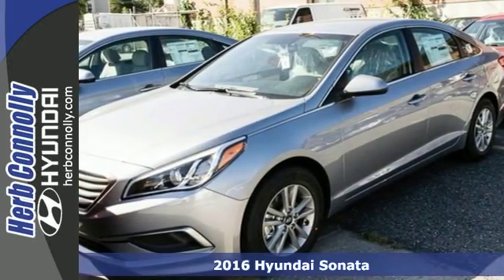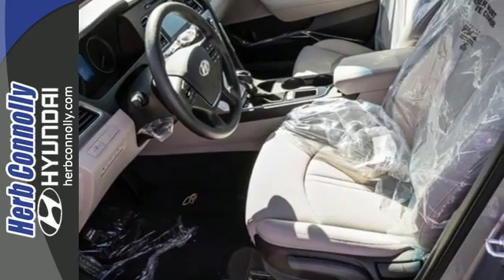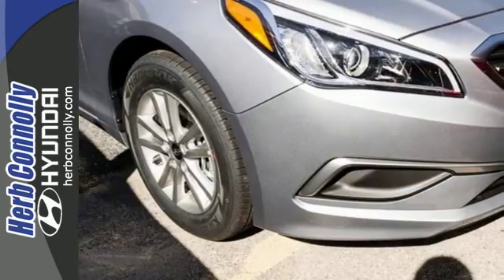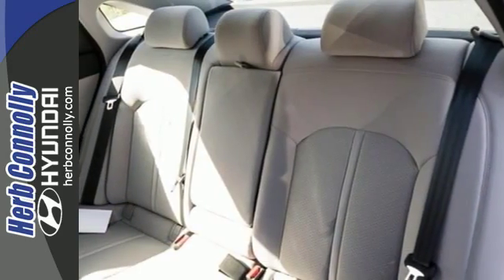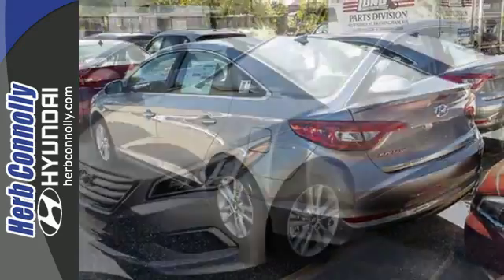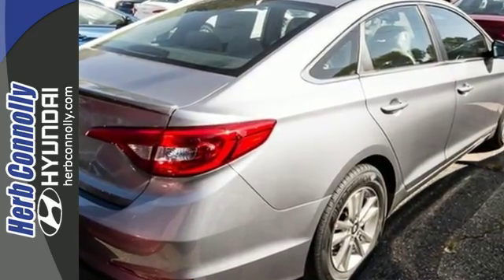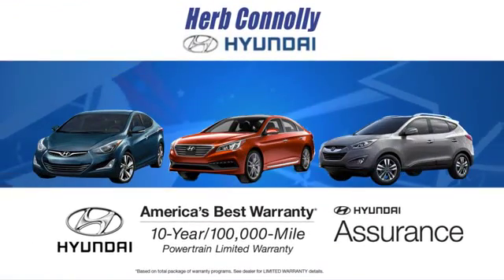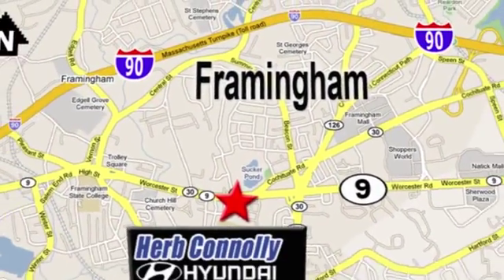New 2016 Hyundai Sonata Framingham Boston, MA #13957 - SOLD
Year: 2016
Make: Hyundai
Model: Sonata
Trim: SE
Engine: 2.4L I4 DGI DOHC 16V PZEV 185hp
Transmission: 6-Speed Automatic with Shiftronic
Color: Gray
Interior: Gray
Stock #: 13957
VIN: 5NPE24AF2GH299613
BluetoothA® Hands-Free Phone System, 7-inch Color Touchscreen Display Audio with Rearview Camera, Android Auto (TM) Integration for Compatible Smartphones, AM/FM/HD RadioA®/CD/MP3 w/ iPhoneA®/USB & Auxiliary Input Jacks, SiriusXMA® Radio, Hyundai Blue LinkA® Telematics System, 16-Inch Alloy Wheels, Rear Spoiler, Projector Headlights w/ Automatic Light Control, Remote Keyless Entry w/ Alarm, Power Locks & Windows w/ Auto Up/Down Driver Window, Tilt & Telescopic Steering Wheel w/ Cruise, Audio & Phone Control, Advanced Trip Computer w/ Custom Settings and Carpeted Floor Mats. Price includes: $500 - Military Program. Exp. Exp. 03/31, $500 - Sonata Loyalty Cash National. Exp. 03/31, $500 - Retail Bonus Cash - East. Exp. 03/31, $400 - College Graduate Program. Exp. Exp. 03/31, $1,000 - Spring Sales Cash Event. Exp. 03/31

Address:
500 Worcester Rd - Rte 9 East